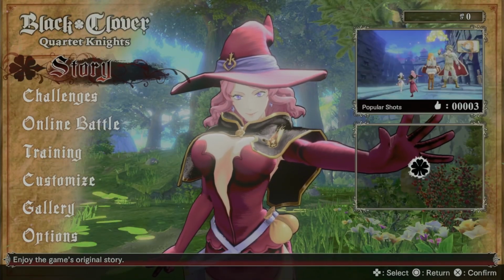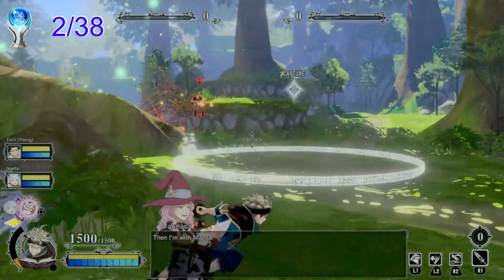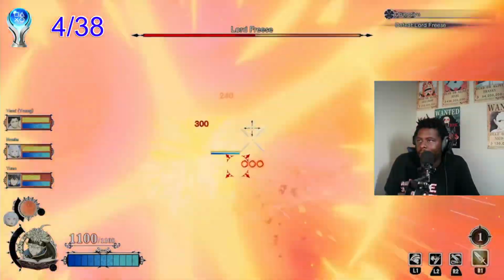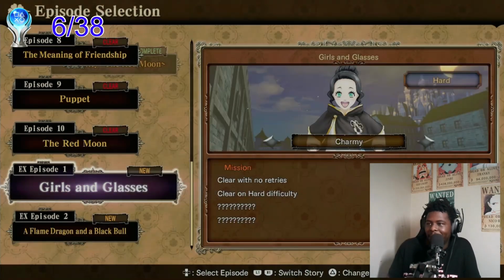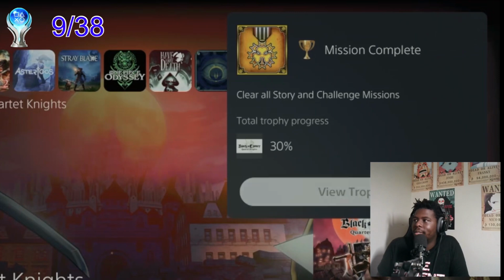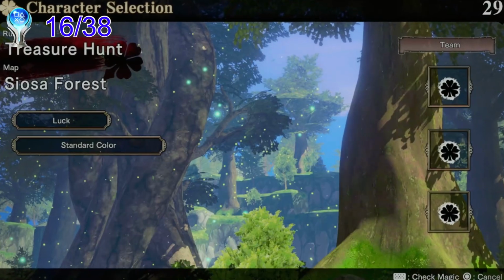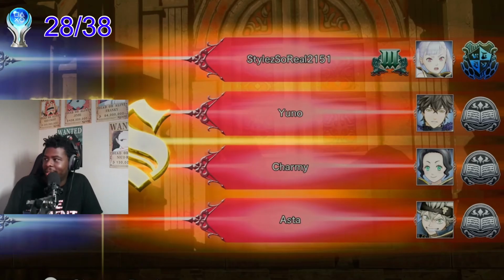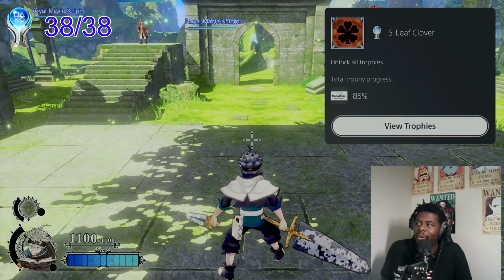Black Clover’s Platinum Trophy Was FUN And ORIGINAL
Black Clover Quartet Knight's Platinum Trophy is action packed. Playing as the characters familiar to me in the anime is cool while going for this black clover Platinum. I'll show you how I got the Platinum Trophy for the Black Clover Quartet Knight game, and you will get to see my experience with this collecting all of the Black Clover Trophies.

Timestamps
Intro 00:00
Platinum Trophy Hunt Begins 00:45